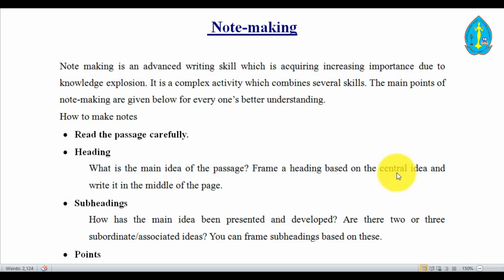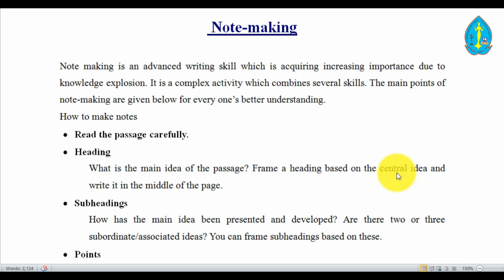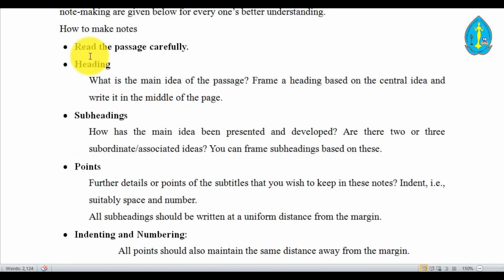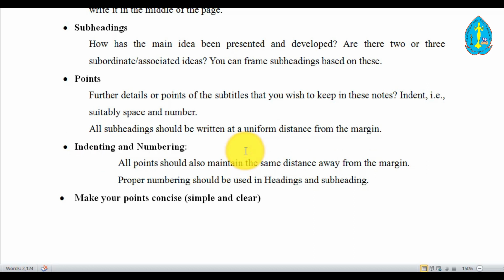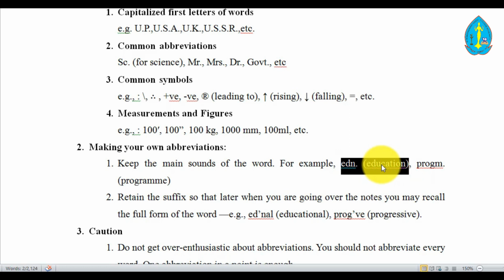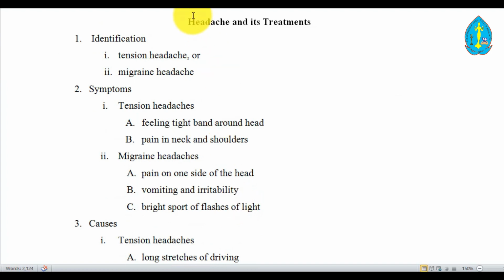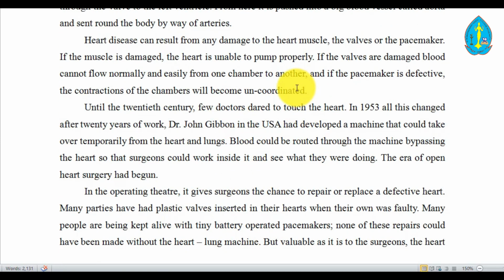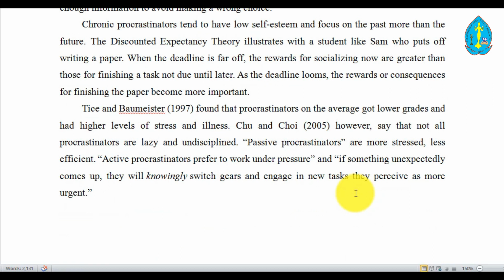Note Making l Lecture by Dr.R.SARAVANA SELVAKUMAR, Assistant Professor, GVN College, Kovilpatti